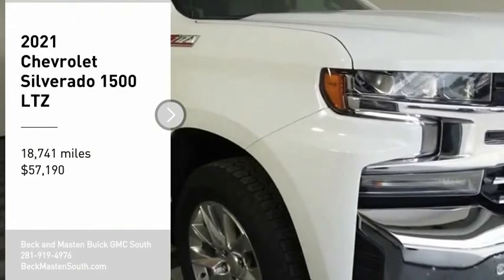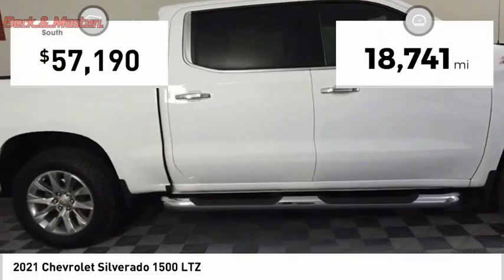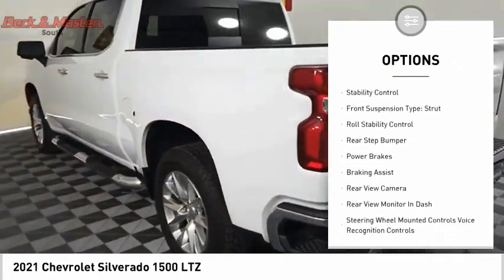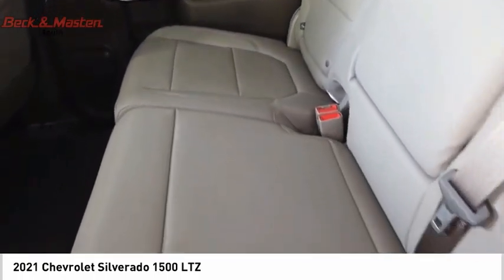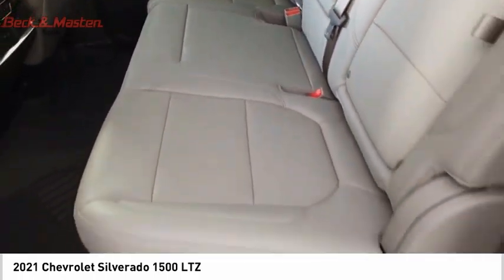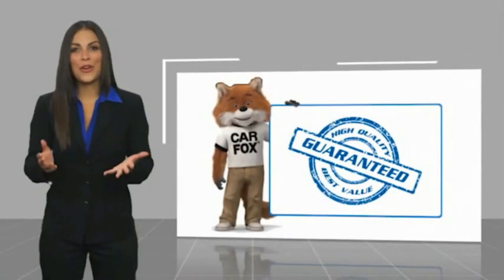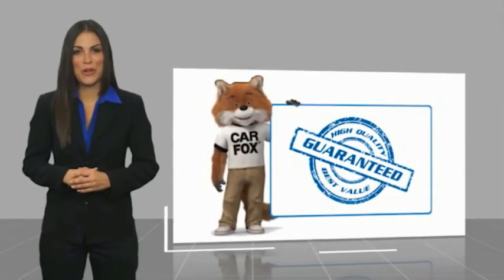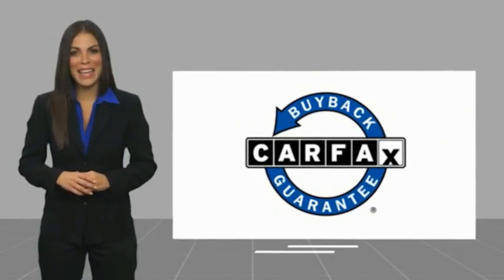2021 Chevrolet Silverado 1500 P11749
2021 Chevrolet Silverado 1500 LTZ

This Summit White 2021 Chevrolet Silverado 1500 LTZ might be just the crew cab 4x4 for you.  This one's on the market for $57,190.  It also includes Roadside Assistance, Courtesy Transportation.  This vehicle also comes with 12,000 warranty miles and has been subjected to a rigorous, 172 -point inspection for condition and appearance.  For a good-looking vehicle from the inside out, this crew cab 4x4 features a suave summit white exterior along with a gideon/very dark atmosphere interior.  Make phone calls, access your GPS and more with Bluetooth.  Youve never felt anything more comfortable than leather seats.  Check behind you without twisting your neck using the backup camera.  Park with ease using the parking sensors.  Don't regret waiting on this one!